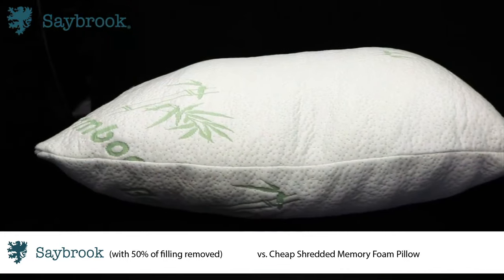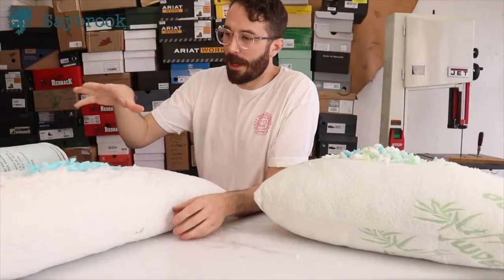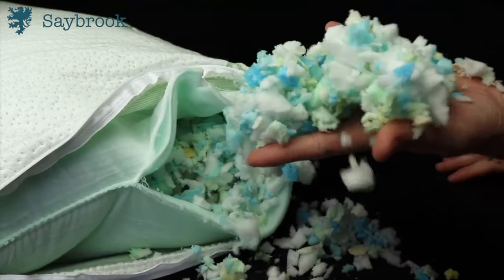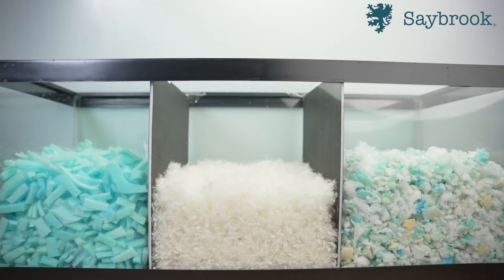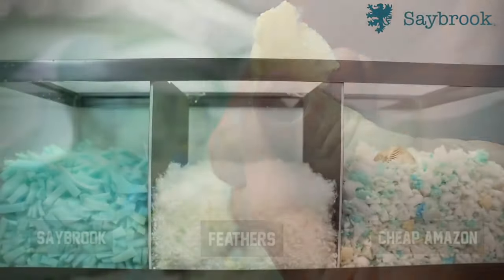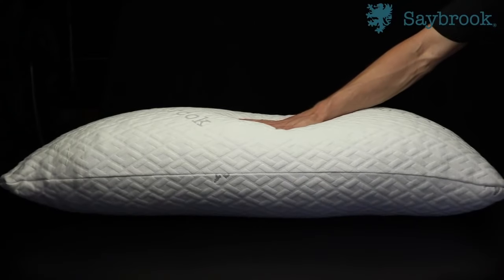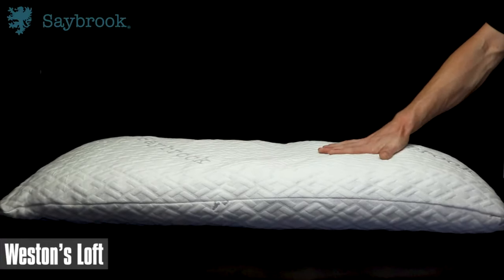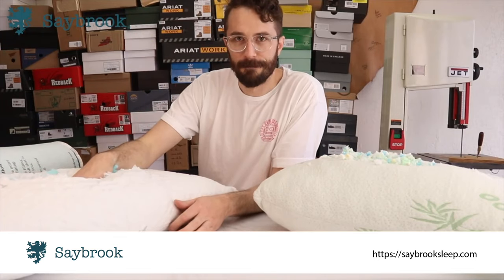Saybrook Pillow vs Cheap Shredded Memory Foam Pillow vs Feather Pillow (Cut Open and Foam Drop Test)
Comparing the Saybrook adjustable pillow with a cheap shredded memory foam pillow. First the pillows are cut open. Then, the filling inside is compared to see which one handles a drop test better.

00:00 - Cutting open the pillows
00:15 - Introduction
00:25 - Adjustability
00:47 - Foam difference
01:07 - Drop test across pillow fillings
01:48 - What to like about the Saybrook pillow
02:06 - Conclusion